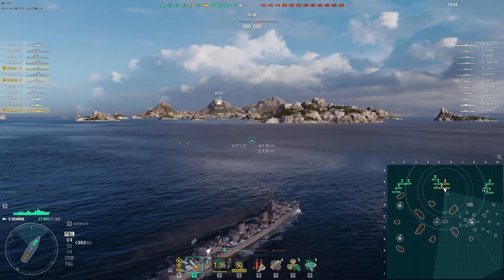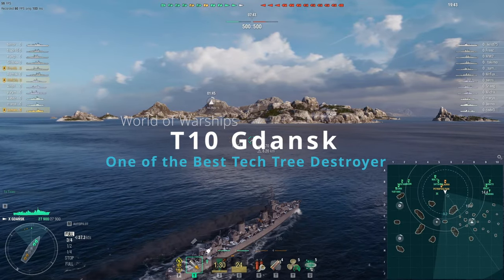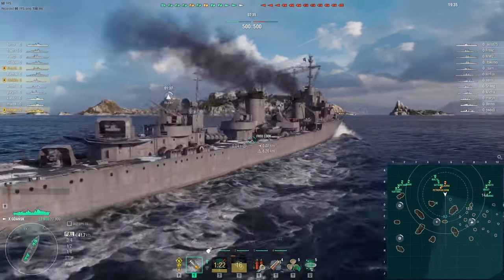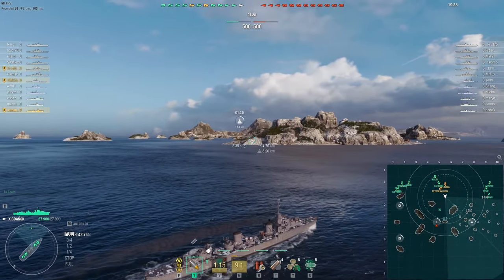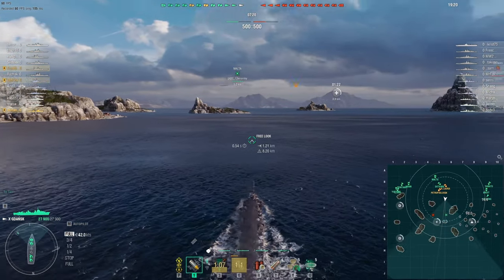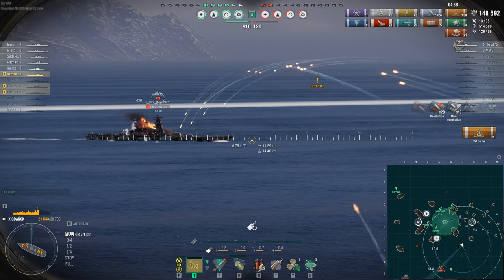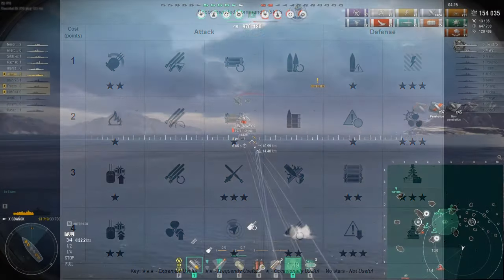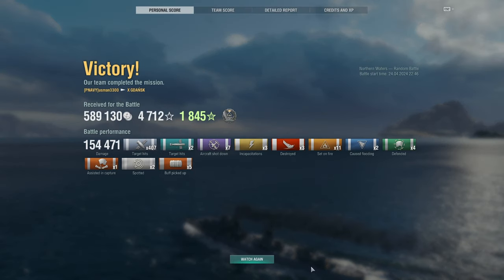T10 Gdansk Is One Of The Finest but Terrifying Tech Tree Destroyer | World of Warships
How to Carry Games in World of Warships, How to Proper Push in World of Warships, Best Ships to Win Games, How To Carry in a Destroyer, Pro Guide to Destroyers, Unicum Gameplay Guide, Tutorial to Play, Best World of Warships Guide on Destroyers, World of Warships, Fun To Play Ship, Epic Moments Destroyers, Destroyer, Flank, Randoms, New, Update, Grind, Tier 10, Smoke, DPM, Radar, Gdansk, DD, Pan EU.